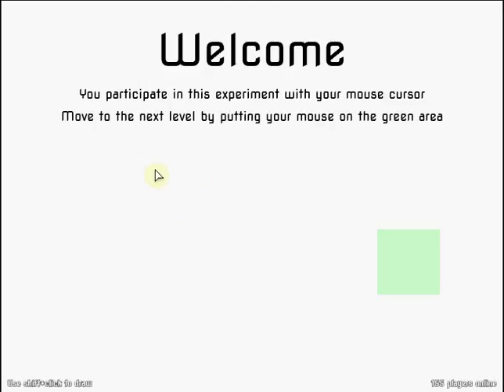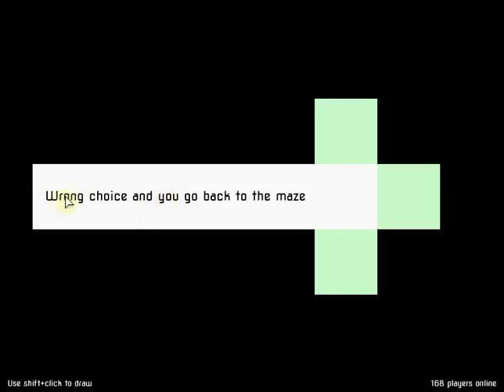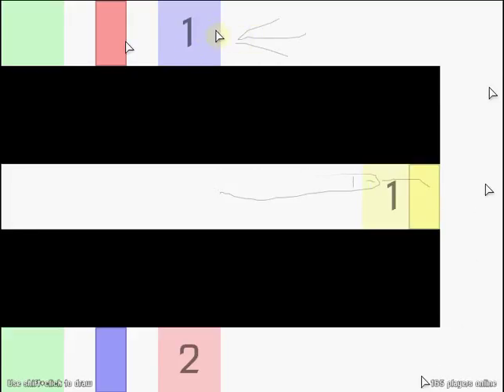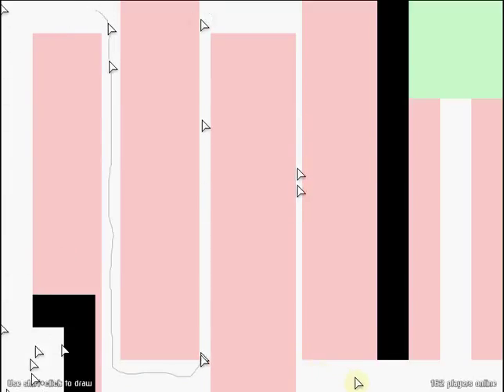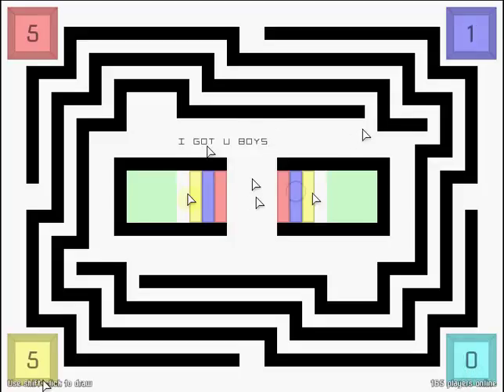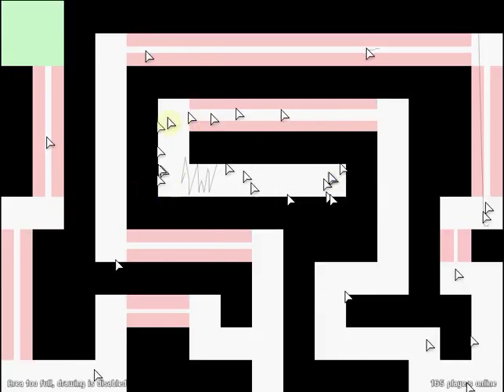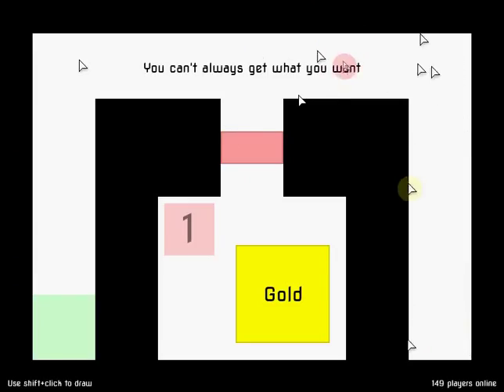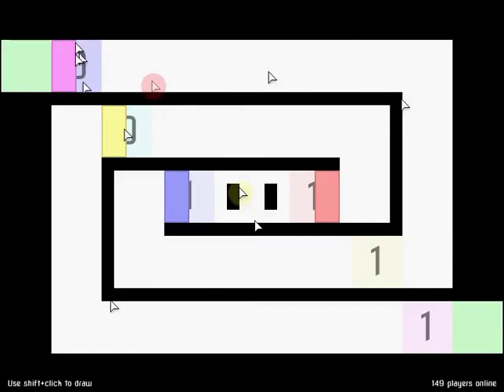Cursors.io | TEAMWORK IS THE SOLUTION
Guide your cursor and other cursors through a labyrinth of complex mazes and puzzles in Cursors.io!

Songs used in this video (to prevent people from asking in the comments, and also to abide by NCS's music usage policy):